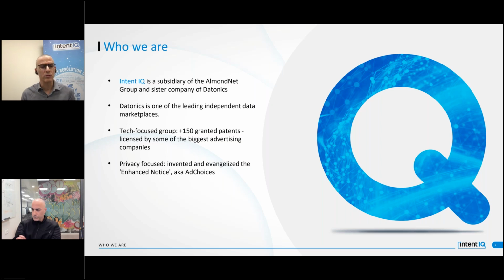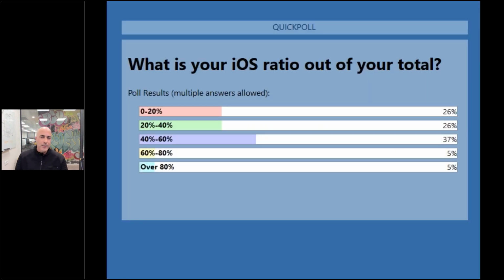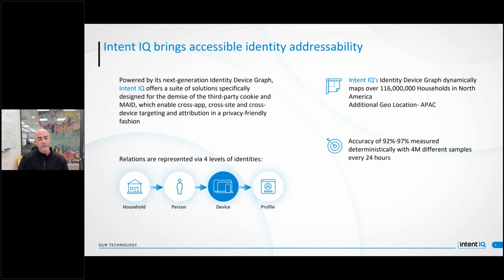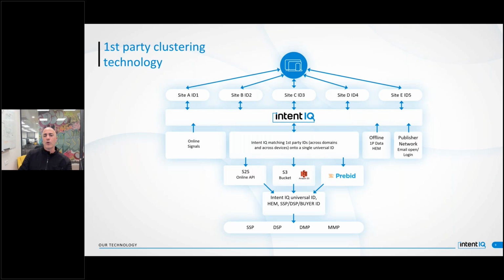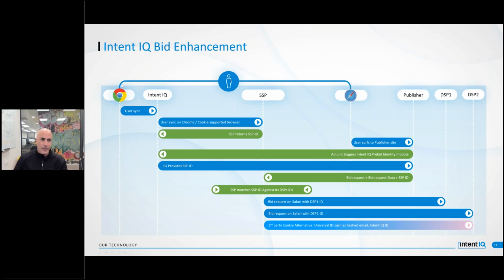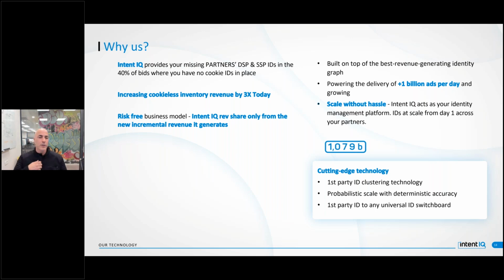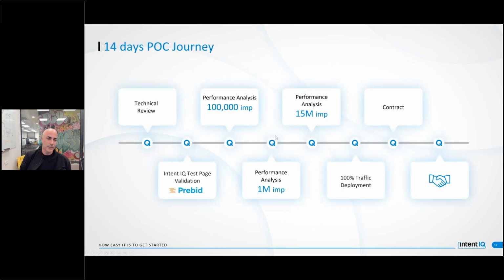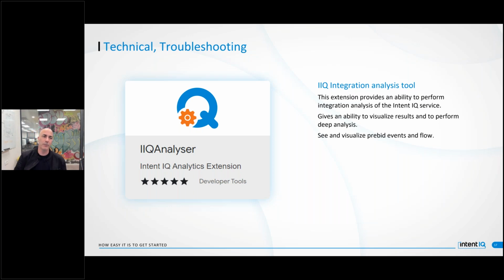Increasing Cookieless Inventory Revenue by 3x via Bid Enhancement TODAY